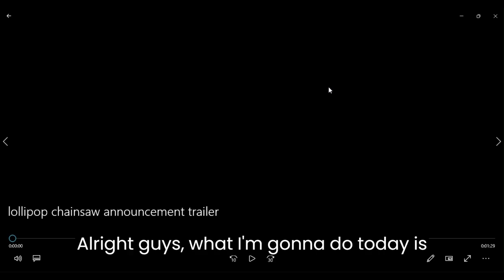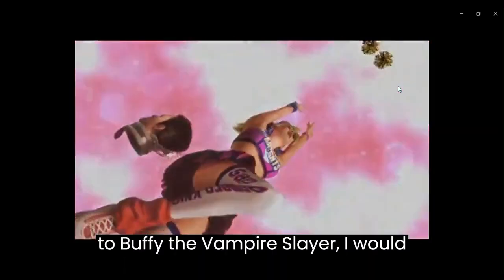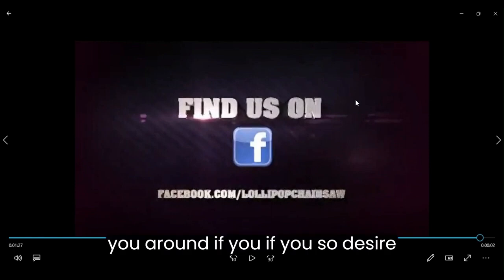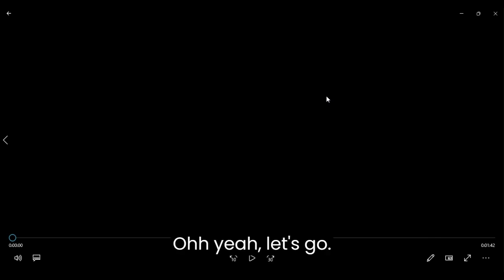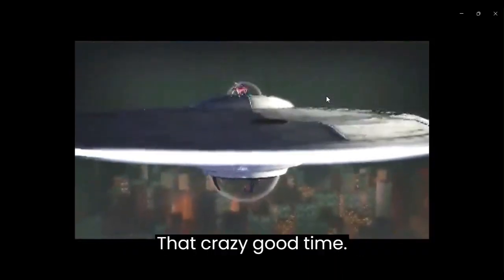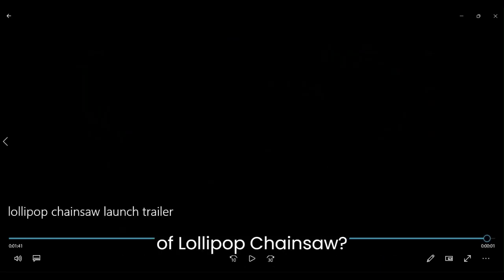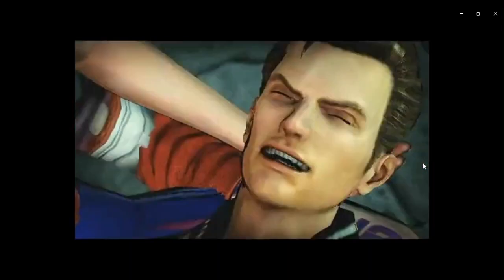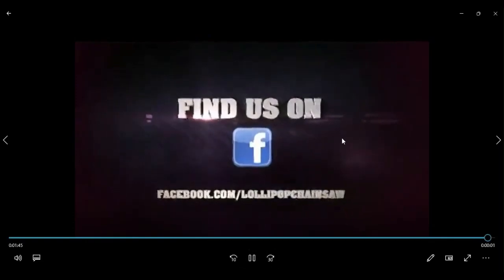LO9LLIPOP CHAINSAW 2012 reaction complilations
feel free to reupload anyvideo from this channel u want to your channel thats what they r here for people